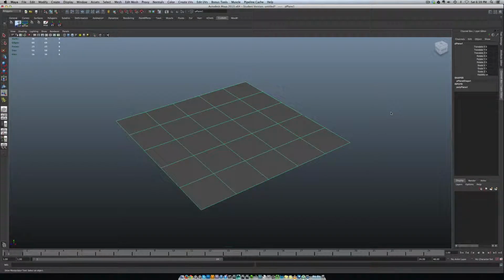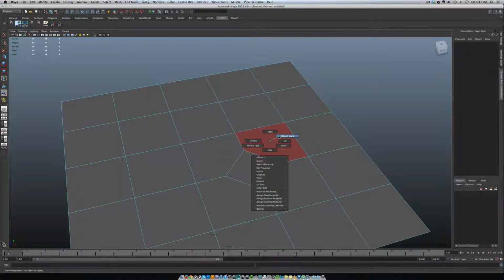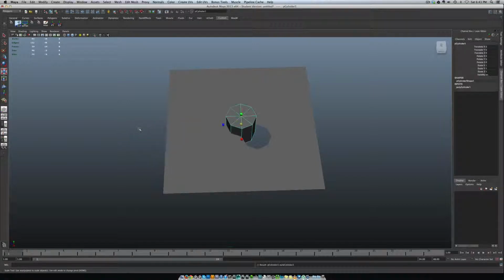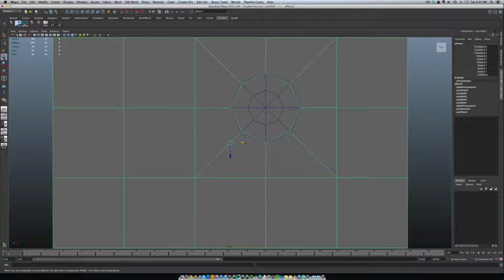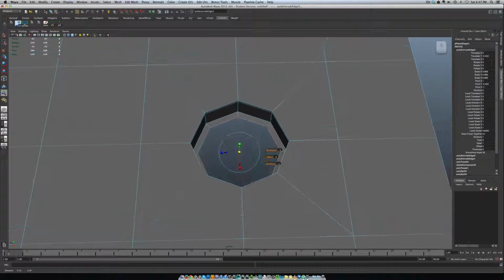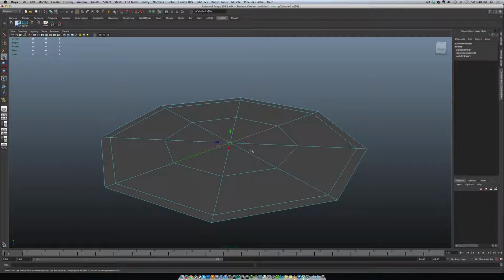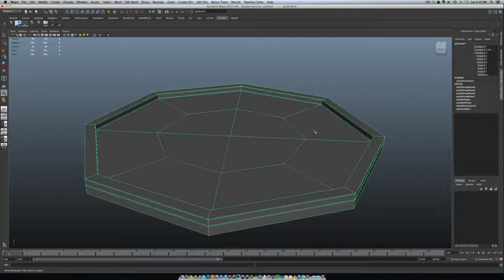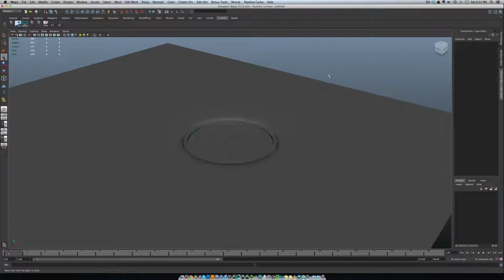Maya - Cut a Round Hole in a pologonal Surface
Sometimes you want to cut a nice round hole in your surface. This technique explores how to model a hole starting from a single vertice.